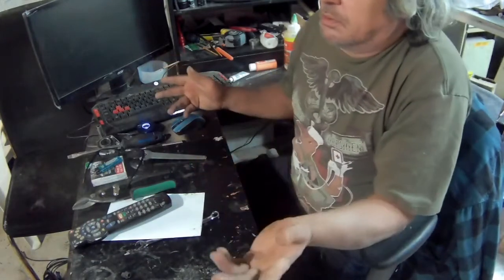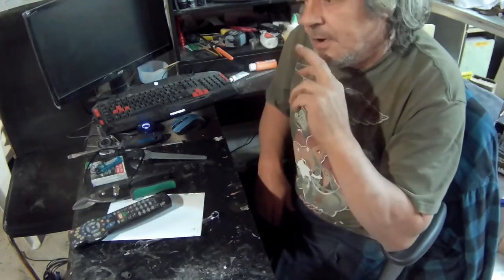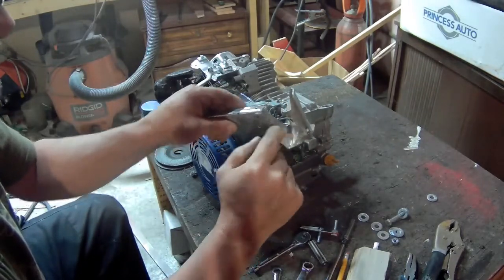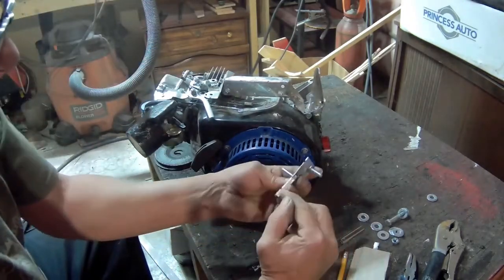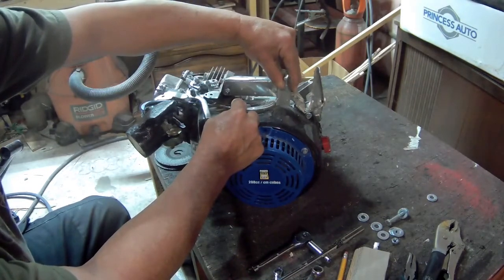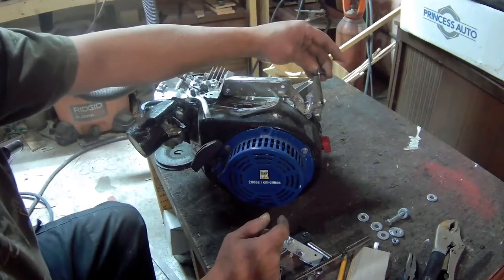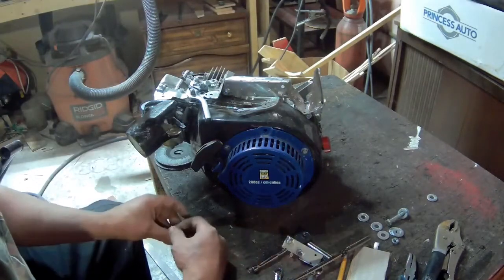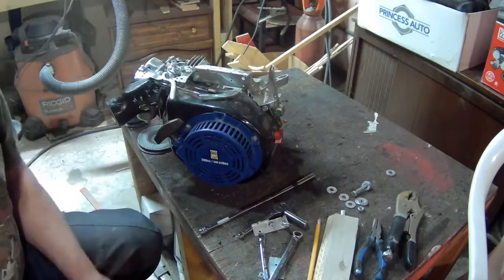Mini Bike/Chopper Build pt.09 Governor Plate Kick Off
In this video i'm going to build a plate that I can use as a governor kick off